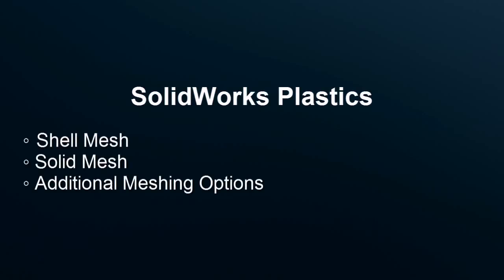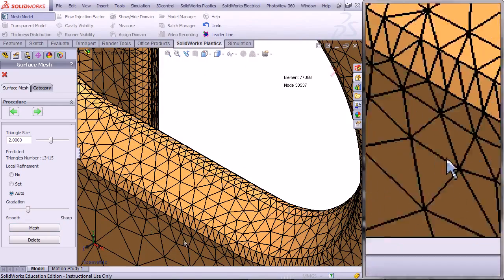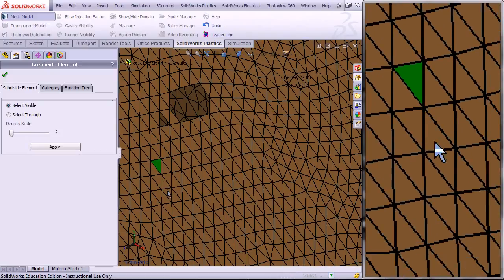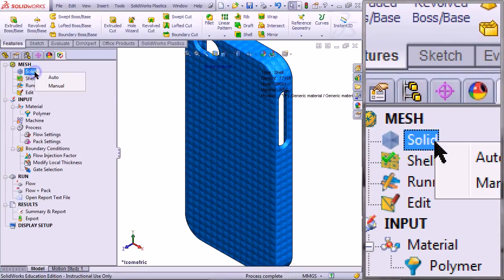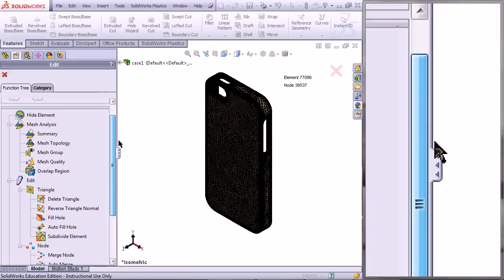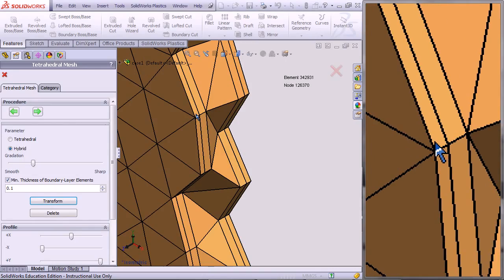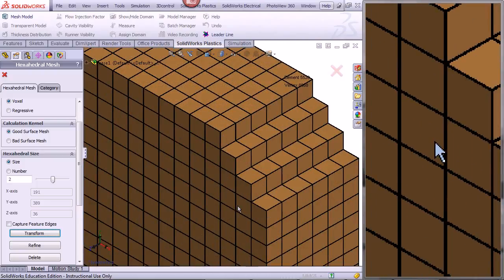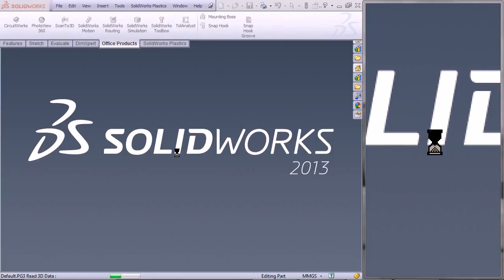SOLIDWORKS Plastics Meshing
Learn how to apply shell mesh, solid mesh, and additional meshing options in SOLIDWORKS Plastics.